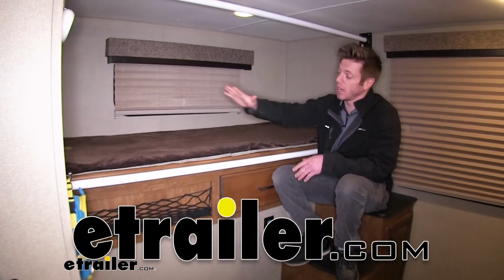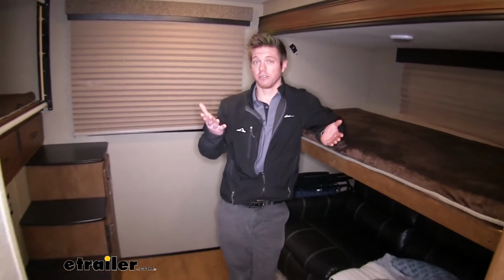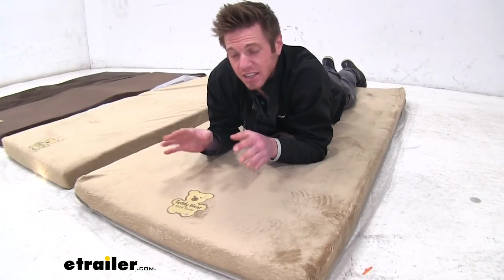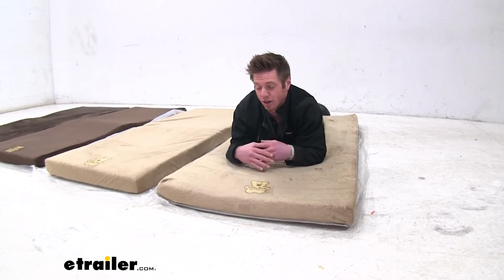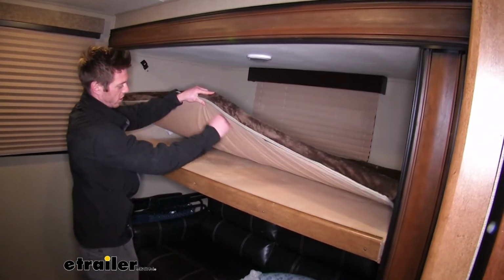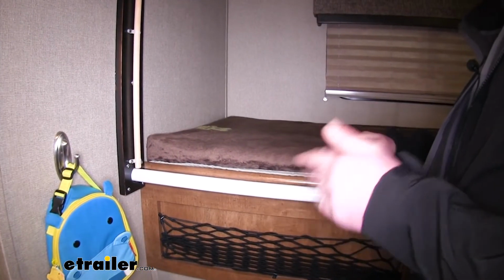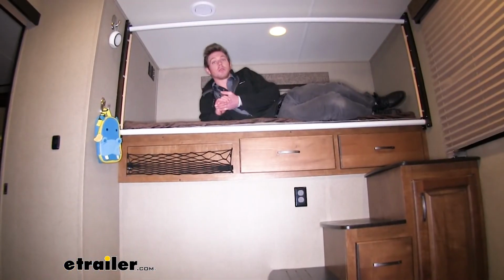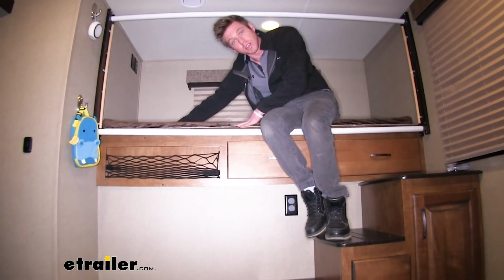etrailer | Lippert Components Teddy Bear RV Mattress Review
Adam:                                                  Hi everyone. Adam, with etrailer.com. Today, we're going to be taking a look at the Lippert Teddy Bear RV mattresses. So, we have a bunch of different sizes and colors here at etrailer. And it's going to just be a great thing just to put into your RV. Super small and easy and It's pretty comfy.

So, the mattress being so thin, compared to some of your traditional mattresses you may have, it's going to be pretty much ideal for spots like this. There isn't a whole lot of room, so whenever you're sleeping in there, every inch really does count. And it's just going to be extremely light and easy and also it has a cover, so you can just take that off really quick and wash it really quickly. Also, honestly, I've slept on the floor many times and having a little mattress like this on the floor would be a lot more comfortable as well.And some of you guys are actually buying these for your pups that you're bringing on the trip with you. So, you can do that as well.

So, depending on what kind of room you're working with in your RV, we do have multiple different sizes. So, let's go ahead and go over those so you guys can find the best fit for you. So, we are going to have two different colors to pick from, we're going to have chocolate and we're going to have tan. All of them are going to be about 74 inches long, and then we have a range of thicknesses. So, we have two and a half, we have three and we also have four.

So, be sure just to kind of maybe take the measuring, stick out, go into your RV and figure out exactly what you guys want and then choose accordingly. So, what's going to set these mattresses apart from most, is just the fact that they're super, super soft. That is one thing I noticed right out of the box. And also, I mean, I actually found myself kind of playing with this too.So, if it's for the kids, I think they're going to be comfortable and also just kind of fun, kind of folding all that over. But since it is for kids and or your dogs, we can actually remove this pad.

It just zips off real quick, machine washable, throw it in the machine real quick, but then just lay it out to dry. So, if you ever have an extremely dirty spill or something like that, we do have replacements for these. So, don't worry you don't have to scrap your whole mattress. Just go ahead and just either toss it out or just clean it or you can just grab a replacement one. One thing I thought of maybe just having a replacement one on hand, just so maybe a couple of days into your trip, swap those out and maybe if you didn't have a washer like handy, you're going to have two so you can swap those out really quick just have nice fresh sheets for your trip. So fresh out of the box, everything is ready to go.So, you just pretty much just put it wherever you want it, like so, as you can see, it doesn't stick up a whole lot. Tuck it in there. And not a whole lot of shifting going on, the bottom of it isn't necessarily the smoothest. So, that's a plus so you won't have that mattress just shifting around at night. Also, since it's so thin, the way these things kind of collapse up, it's going to be ideal just because it really still allows you to access the couch that's underneath this little bunk here. So, that's definitely a plus for me. And just the fact that it's super light, like we really needed to clean it after a long day, just take it down and you'd just undo it, take the cover off, wash it and hang it to dry, done deal or if you've got multiple people, let's just say you have a bunch of these, you ca